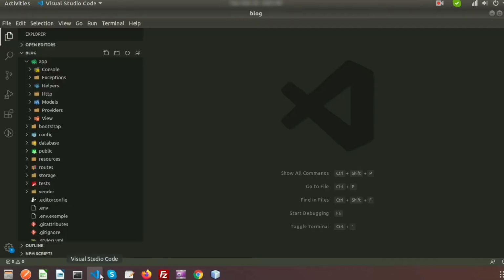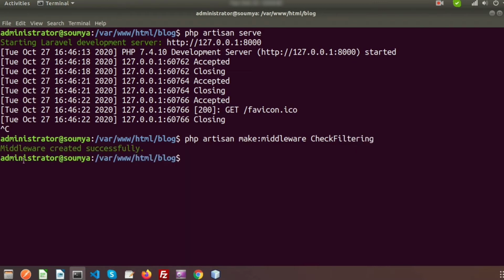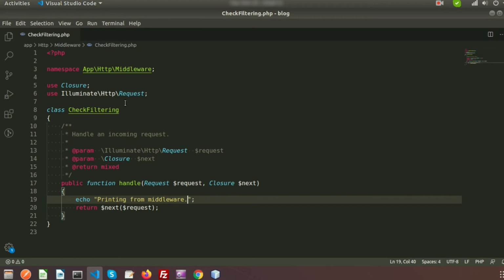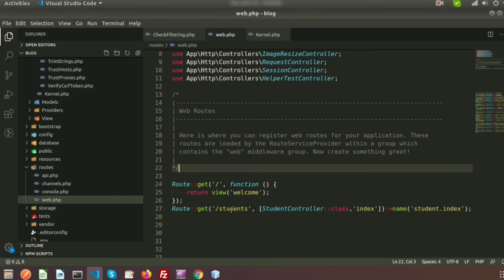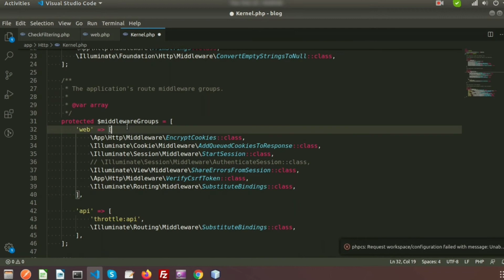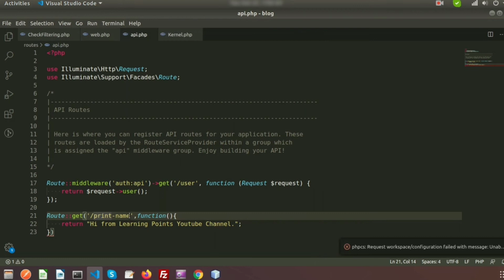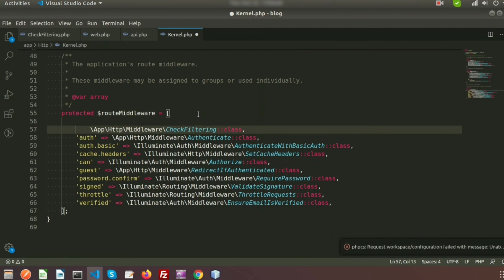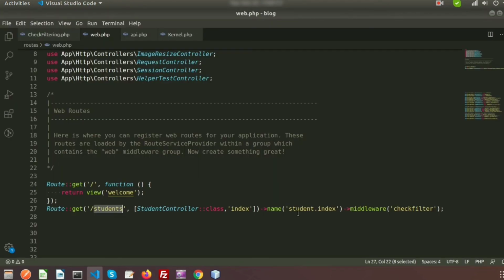Laravel Middleware | How to create middleware | Types of middleware | Laravel 8 | Learning Points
How to create middleware | Global Middleware | Middleware grouping | Route Middleware | Types of middleware | Laravel Middleware | Laravel 8 | Learning Points

This video will learn about how to create laravel middleware, how middleware works, how to set middleware, types of middleware, how to set global middleware, how to group your middleware, how to set route specific middleware, use of middleware and related things.

In our upcoming video I will cover about  laravel authentication and many more topic on laravel 8.